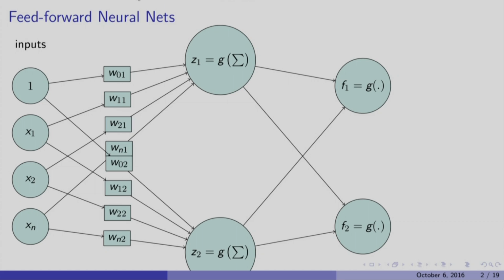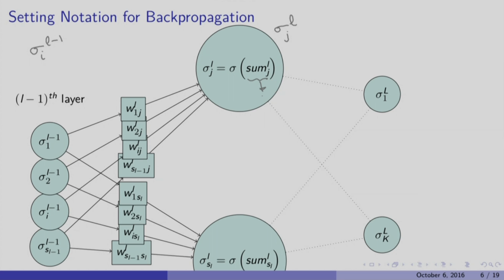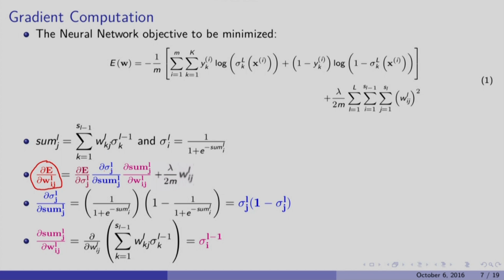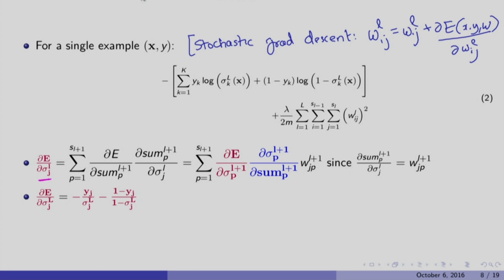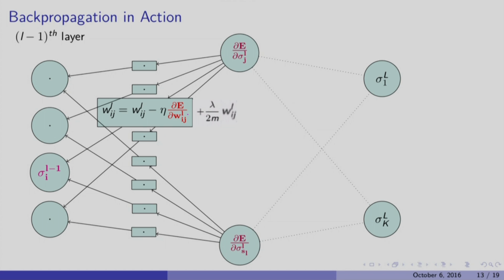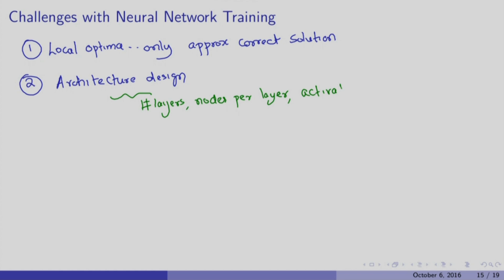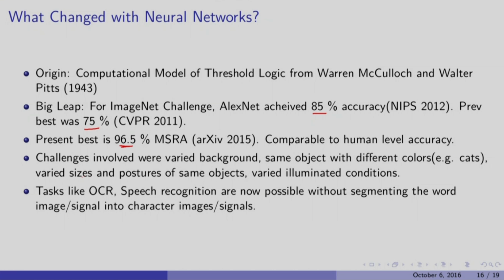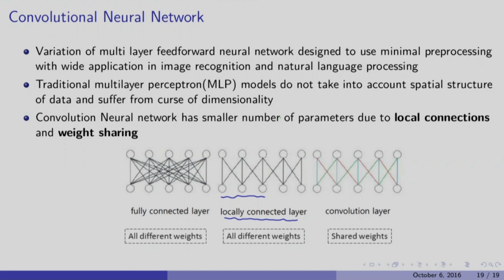AIML-S120 Neural Network Training Using Backpropagation IIT Bombay